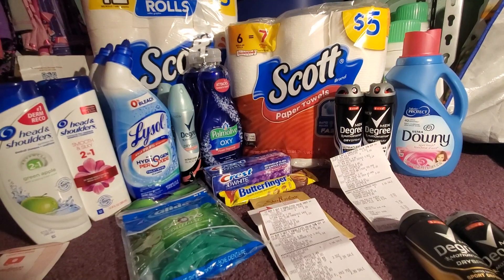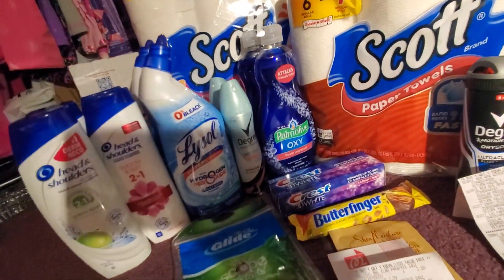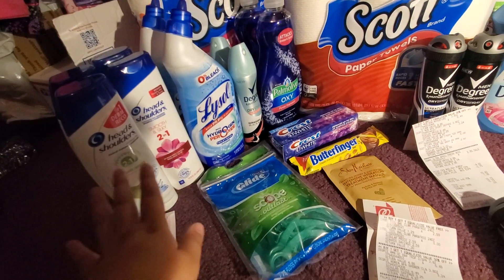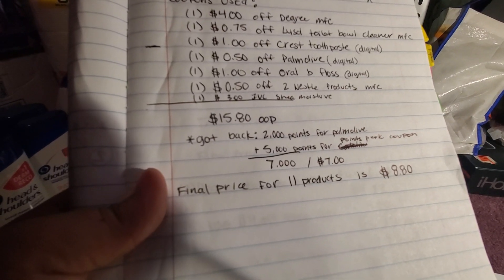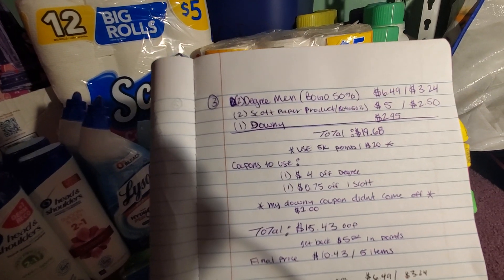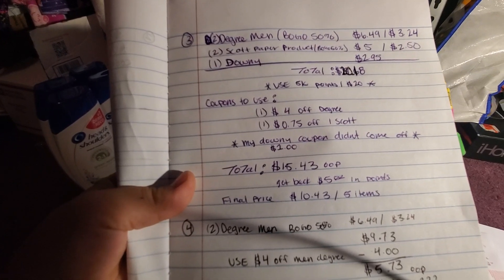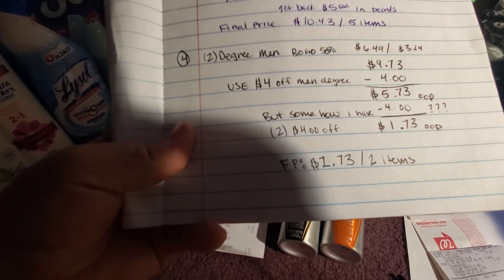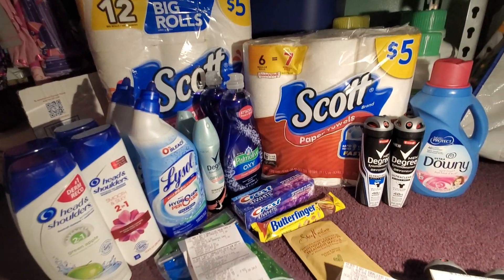Walgreens Couponing Haul 6/16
Hi, still getting use to couponing at Walgreens. So i think i spent more than necessary xD
I also realized I dint get a $4 register reward for my Crest and glide scope floss!